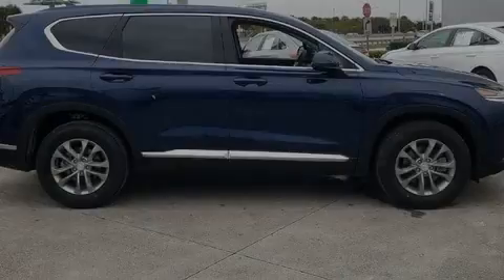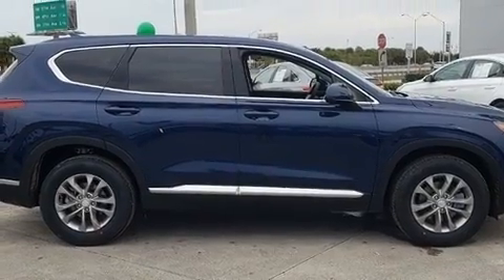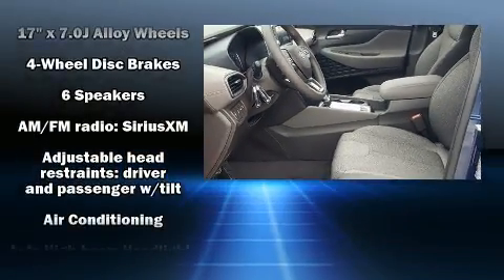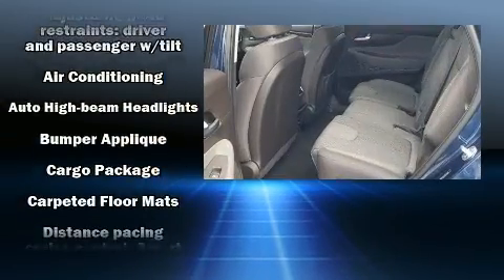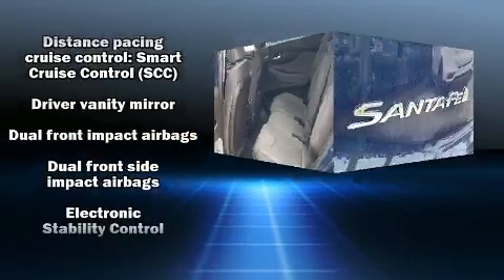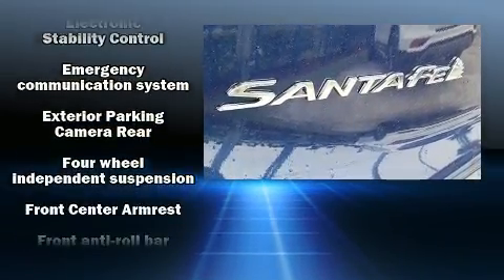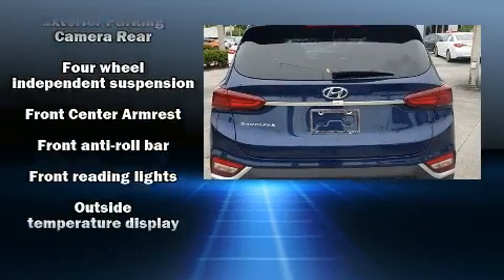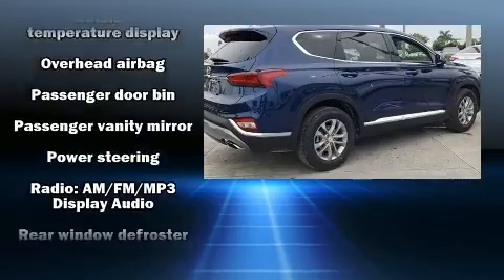2020 Hyundai Santa Fe SEL 2.4 in Doral, FL 33172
DORAL HYUNDAI
10285 NW 12th Street

Outstanding design defines the 2020 Hyundai Santa Fe. It features an automatic transmission, front-wheel drive, and a 2.4 liter 4 cylinder engine. It's equipped with tons of terrific amenities, but it won't break your budget. Such as cruise control, delay-off headlights, a rear window wiper, 1-touch window functionality, adjustable headrests in all seating positions, air conditioning, telescoping steering wheel, and a split folding rear seat. Side curtain airbags deploy in extreme circumstances, shielding you and your passengers from collision forces. We pride ourselves on providing excellent customer service. Stop by our dealership or give us a call for more information.